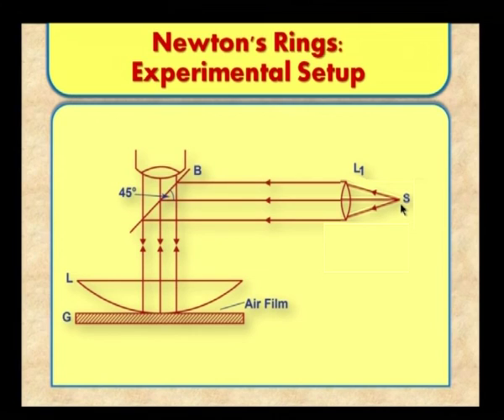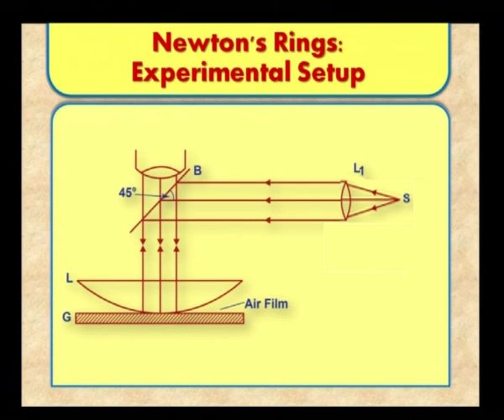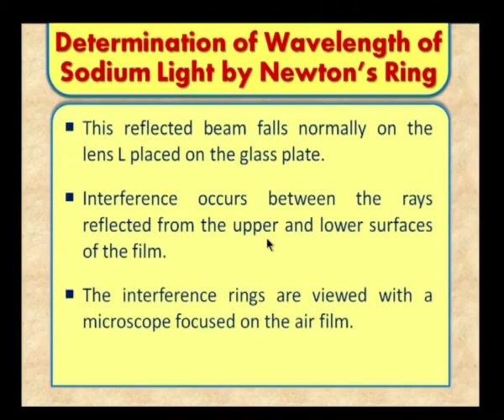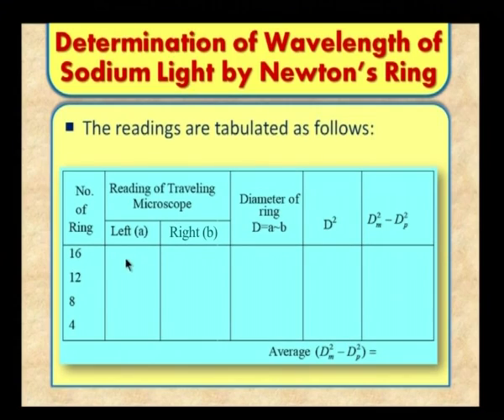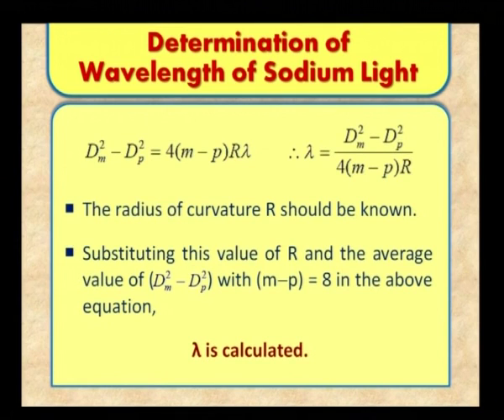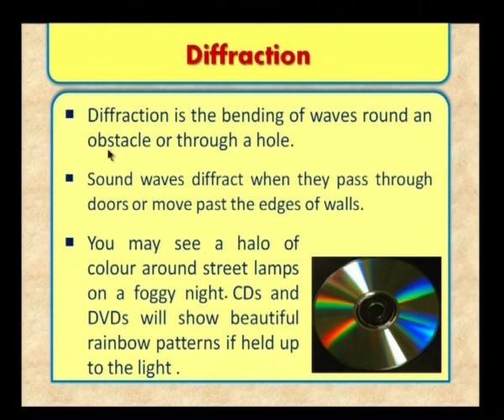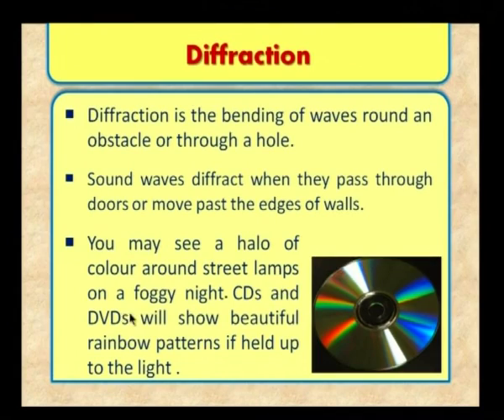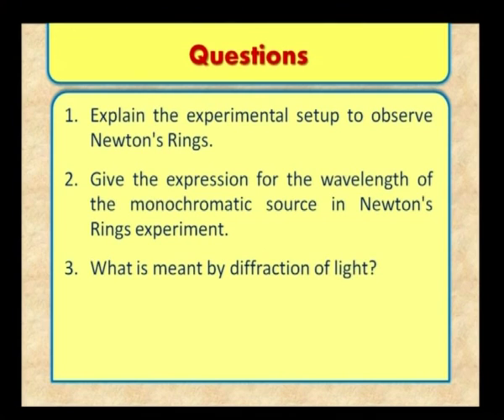Optics Part -18-Determination of wavelength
Course  :Optics